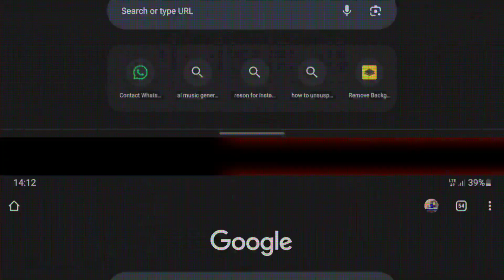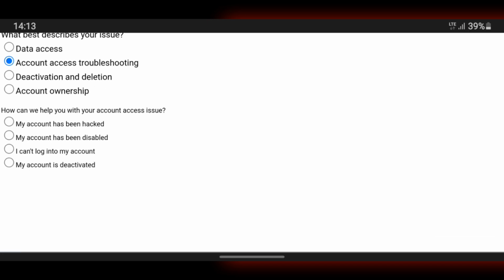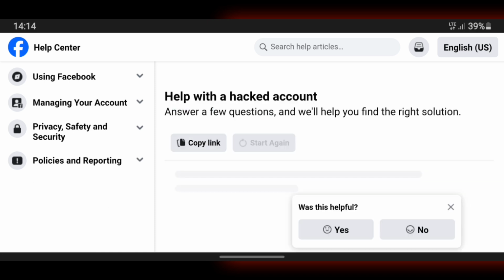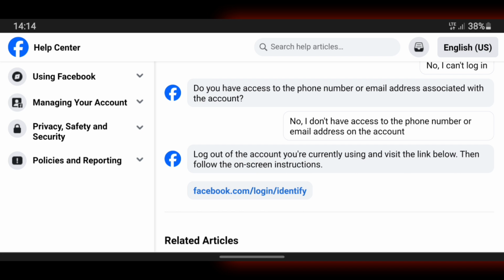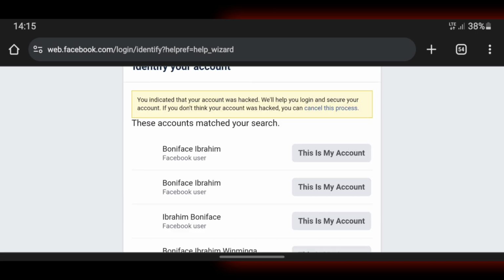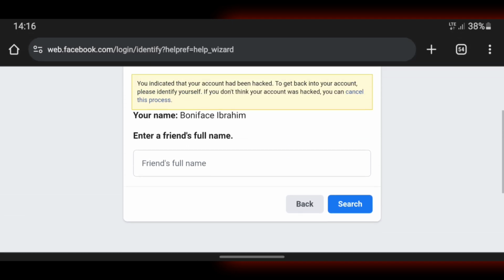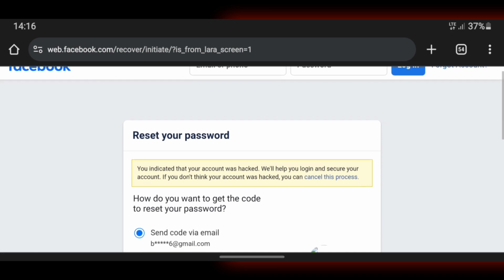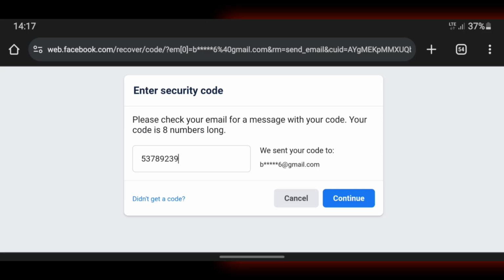How To Recover Hacked Facebook Account Without Email And Phone Number 2024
Welcome to our step-by-step guide on **How To Recover a Hacked Facebook Account Without Email And Phone Number in 2024**! If you've lost access to your Facebook account and can't use your registered email or phone number, don't worry—we've got you covered.

In this video, we will walk you through the latest methods and tips to regain control of your account securely and efficiently. We'll cover:

- Identifying signs of a hacked Facebook account.
- Utilizing Facebook's account recovery options.
- Verifying your identity with Facebook's support.
- Securing your account post-recovery.

**Important Links:**
- Facebook Account Recovery Page
- Facebook Help Center

If you find this video helpful, please give it a thumbs up, subscribe to our channel for more tech tips, and share it with anyone who might be facing similar issues.